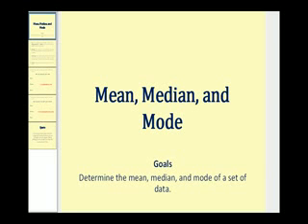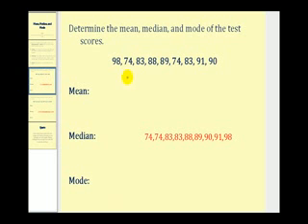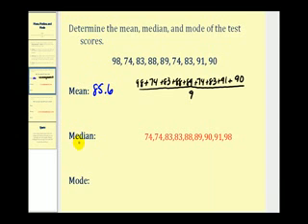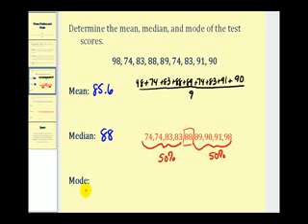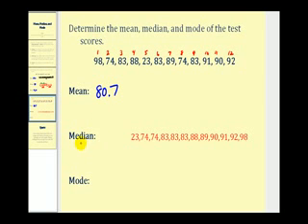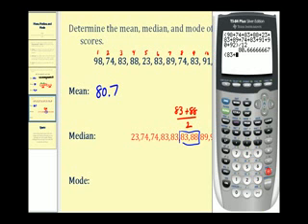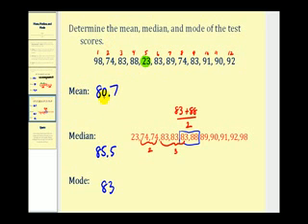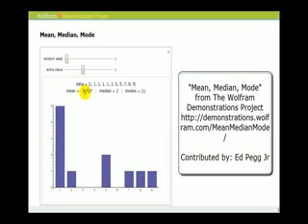Mean Median and Mode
This video explains how to determine mean median and mode.  It also provided examples.